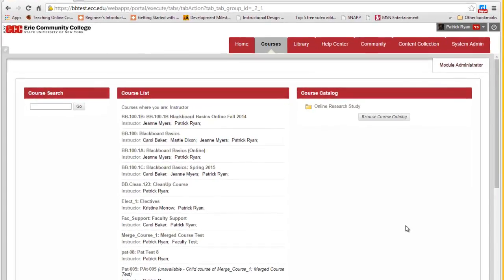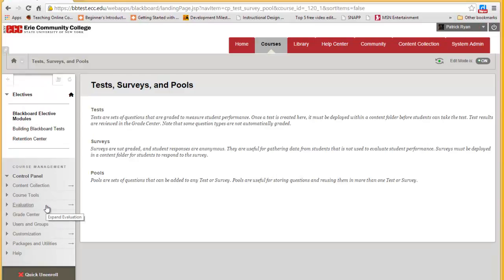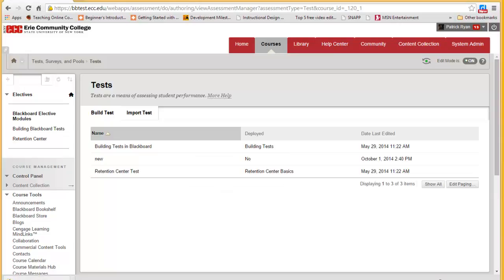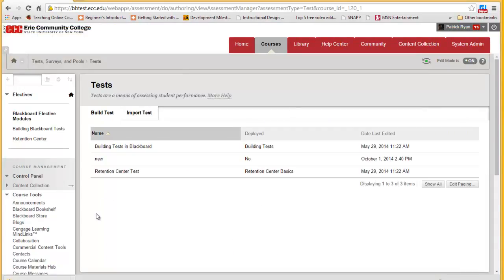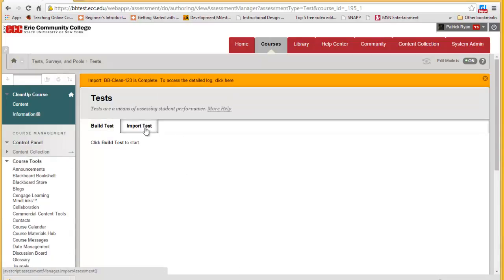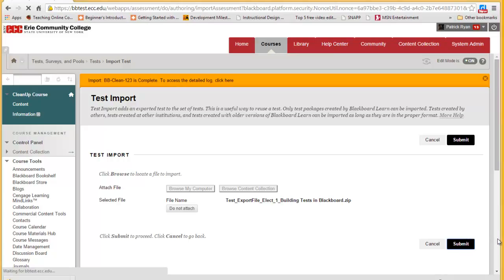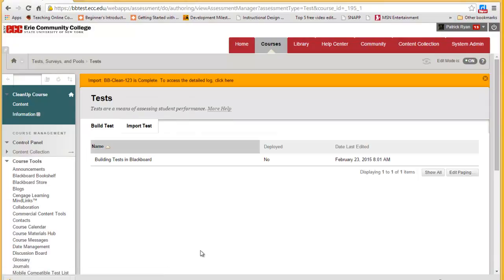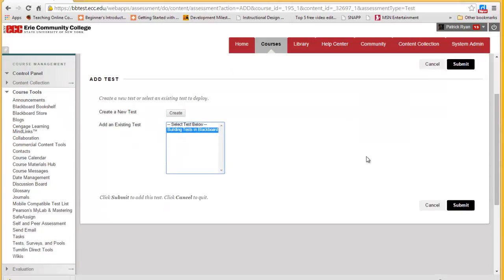Copy a Blackboard Test from One Course to Another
How to copy a single test from one course to another in Blackboard.